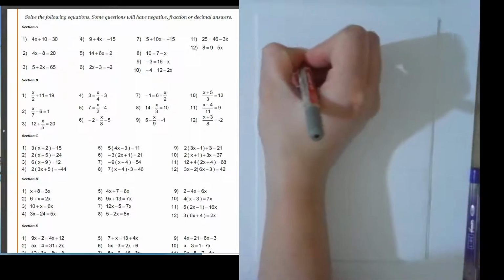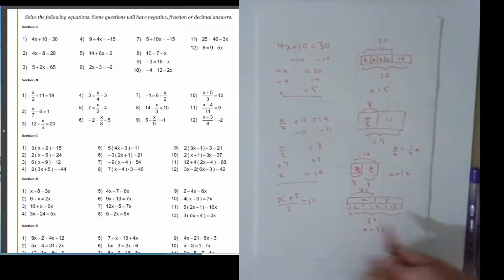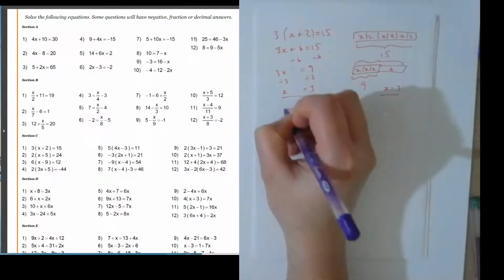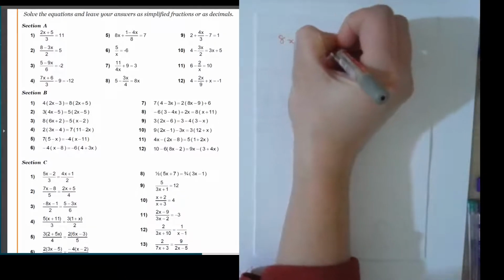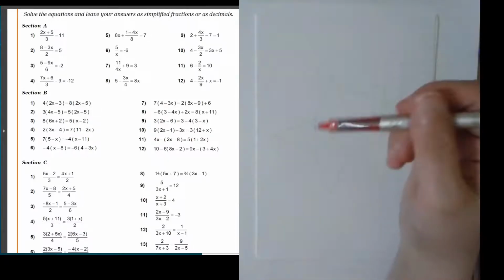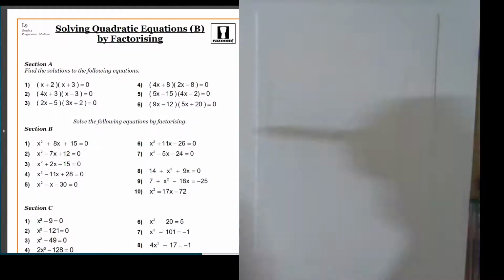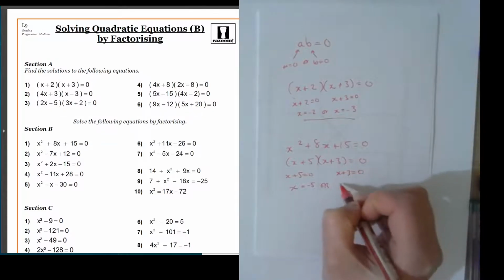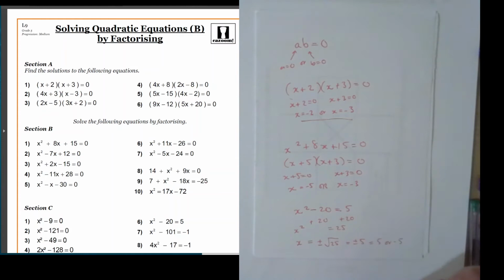Equations - including fractions